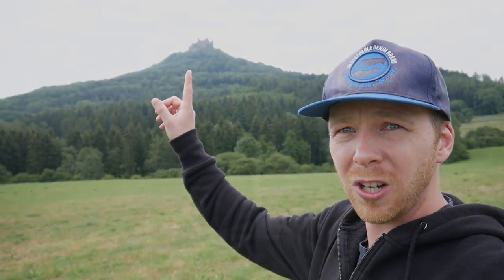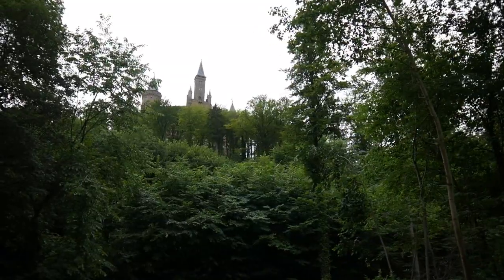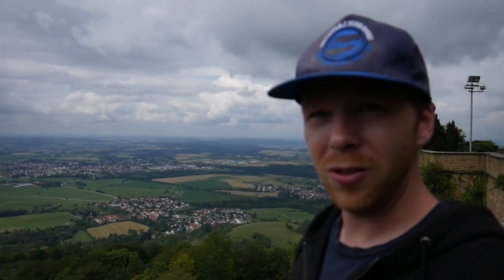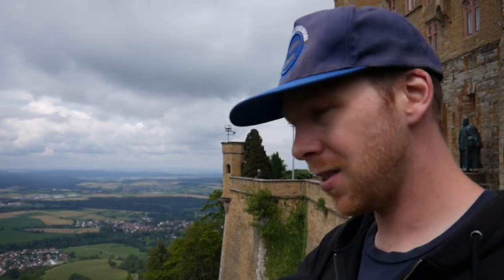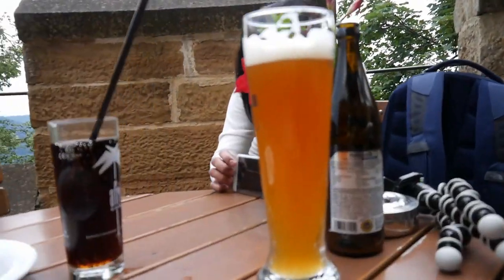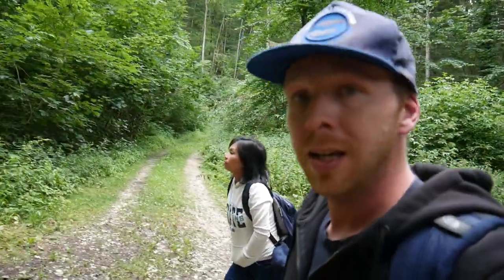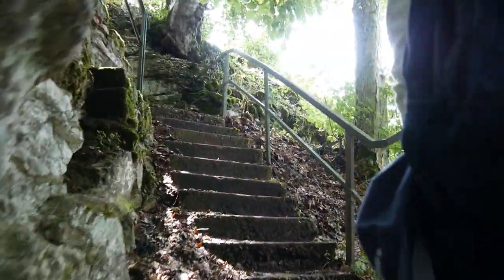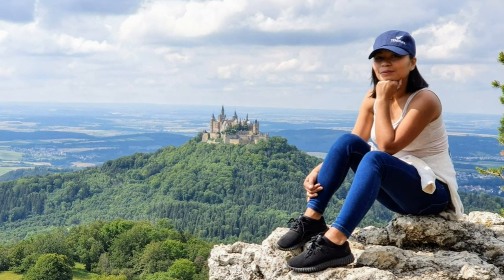Exploring Hohenzollern Castle - Burg Hohenzollern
We have seen quite a few castle ruins so far and because we really like these old castles, we wanted to see one that is still intact. So we decided to visit the Burg Hohenzollern and we also wanted to hike up to the Zellerhorn Gipfel from where you have an amazing view on the castle. Join us on our trip to the Hohenzollern Castle. More of the Swabian Alb

► Travel Guide Germany

Gear we use to create our videos:
► Main Camera US
► Main Camera EU
► Backup Camera
► Action Camera
► Lens for B-Roll
► Wide Angle Lens
► Zoom Lense
► Camera Backpack
► Editing Laptop